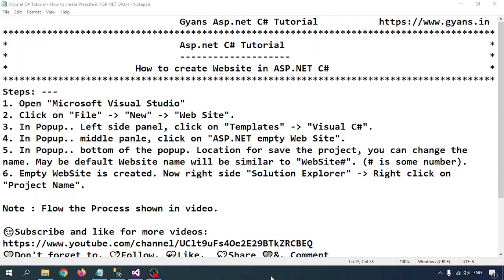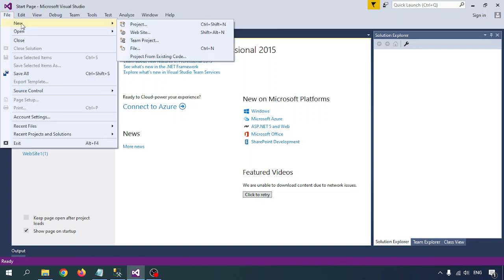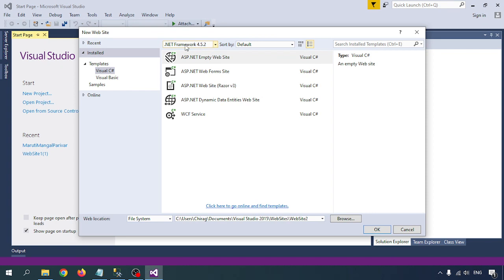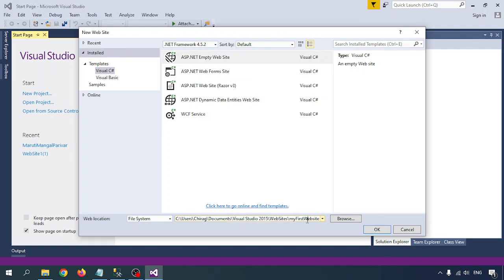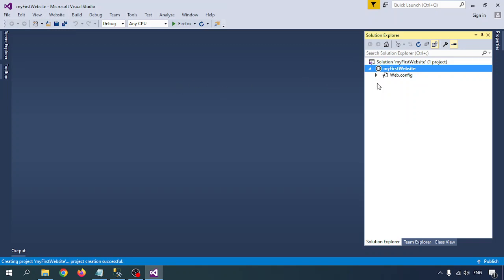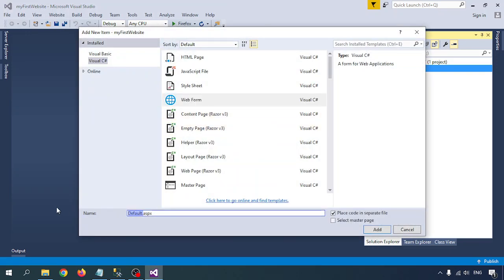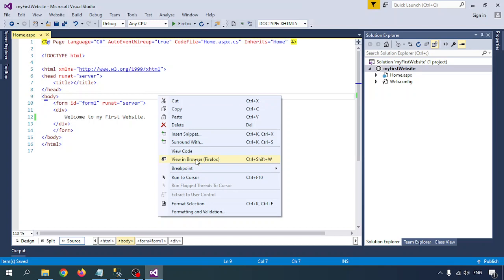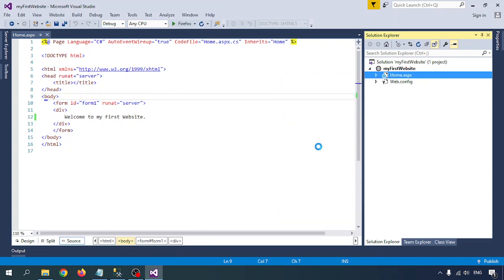How to create website in ASP.NET C#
Steps: ---
1. Open "Microsoft Visual Studio"
2. Click on "File" ⇒ "New" ⇒ "Web Site".
3. In Popup.. Left side panel, click on "Templates" ⇒ "Visual C#".
4. In Popup.. middle panle, click on "ASP.NET empty Web Site".
5. In Popup.. bottom of the popup. Location for save the project, you can change the name. May be default Website name will be similar to "WebSite#". (# is some number).
6. Empty WebSite is created. Now right side "Solution Explorer" ⇒ Right click on "Project Name".

Note : Follow the process shown in the video.

Thanks & Regards,
Chitt Ranjan Mahto "Chirag"
Note: All scripts used in this demo will be available in our